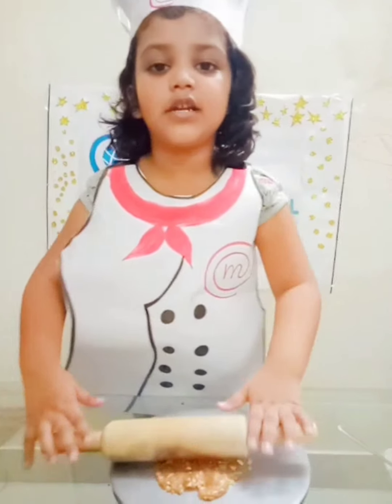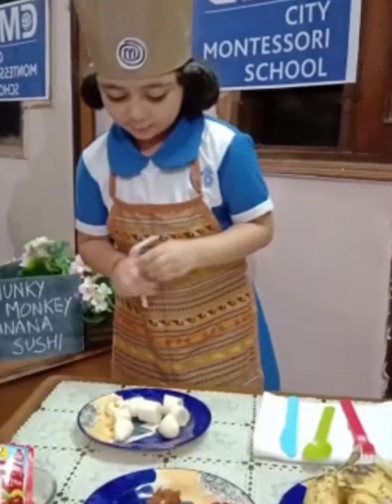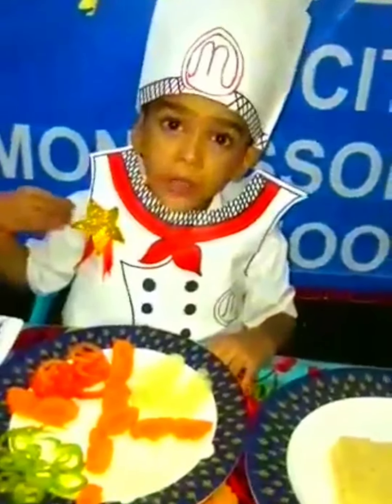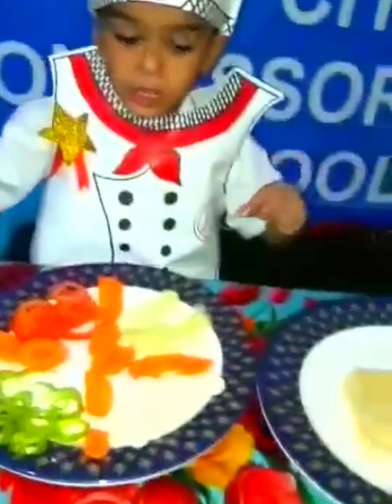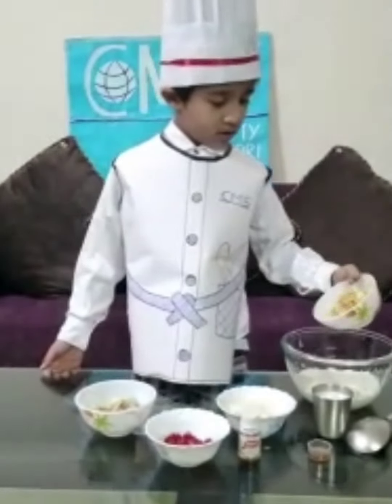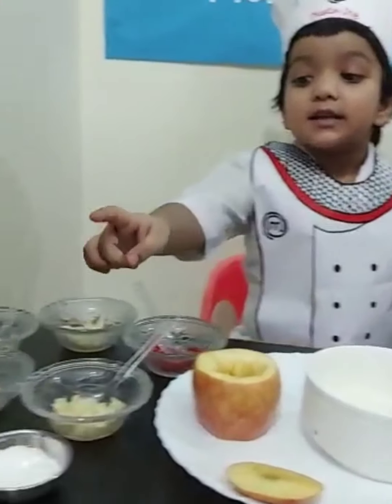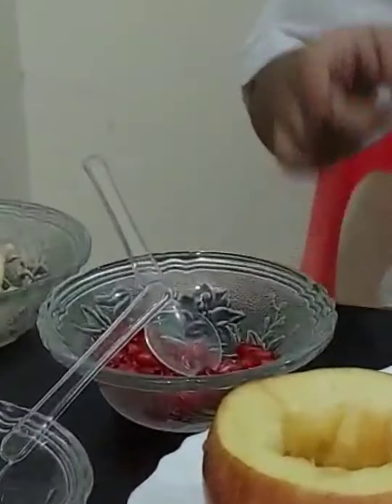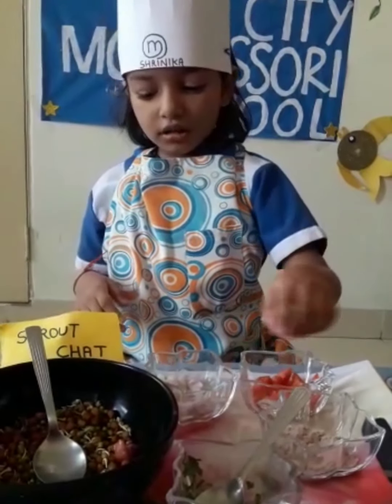Little chef ❤️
fireless cooking by Nursery kids